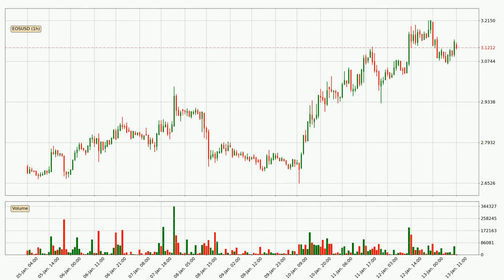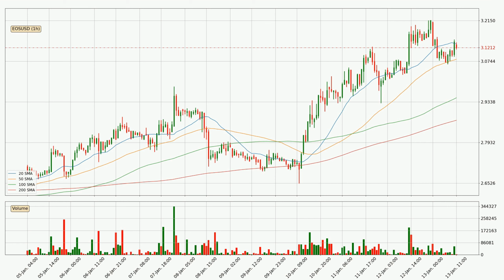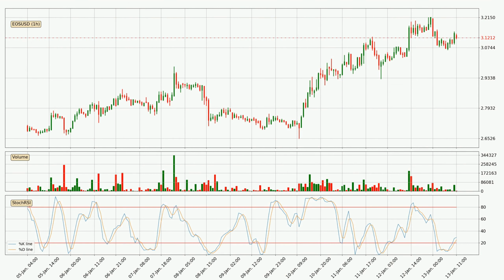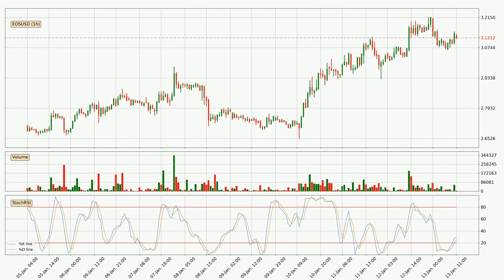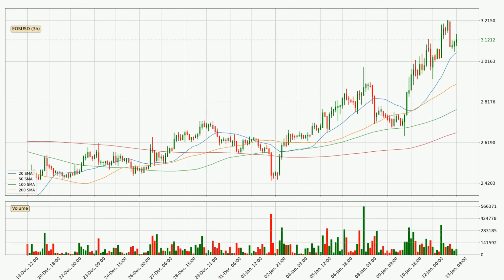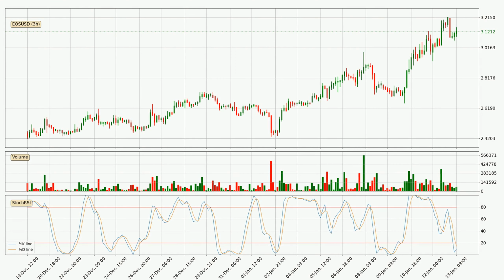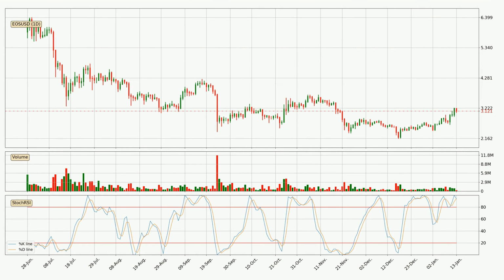Daily update EOS | What the technical analysis predicts? | 13.Jan.2020